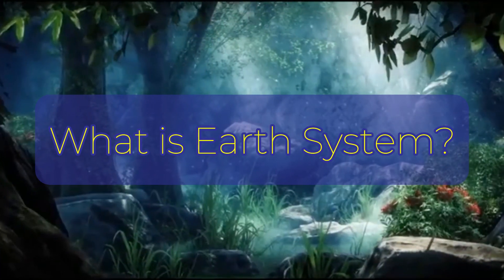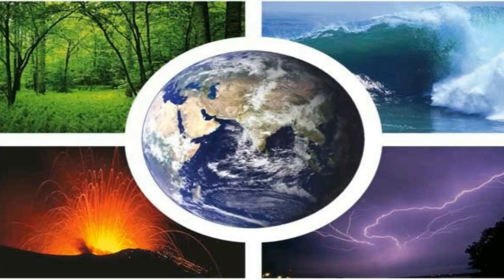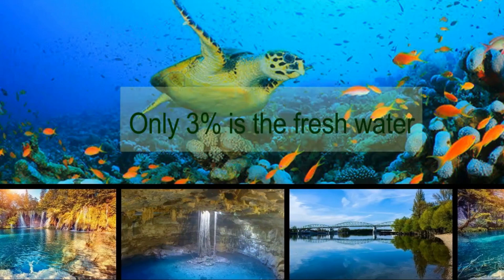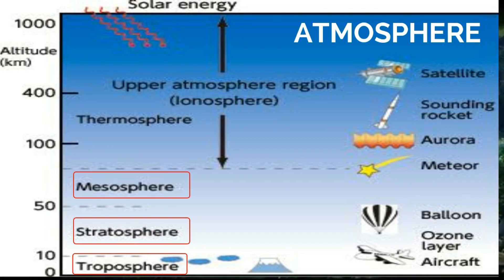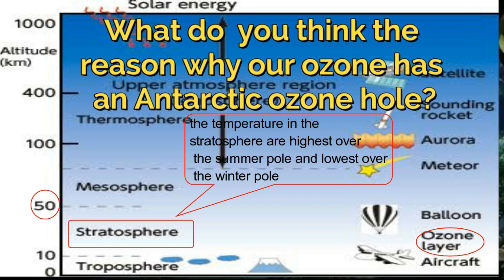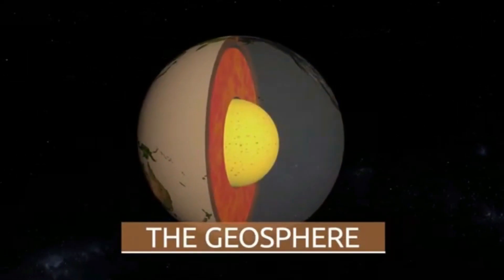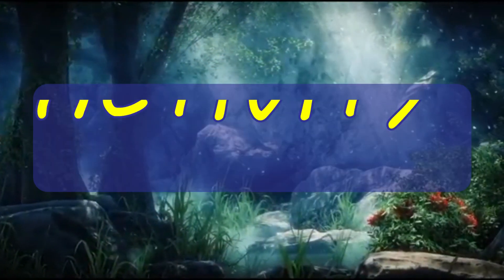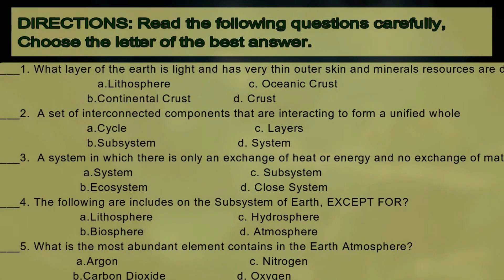Lesson 5 - Earth Subsystem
Earth Subsystem- It is a set of interconnected components that are interacting to form an unified whole.